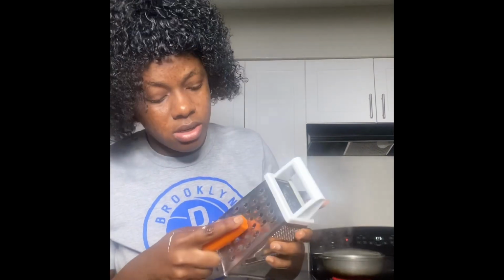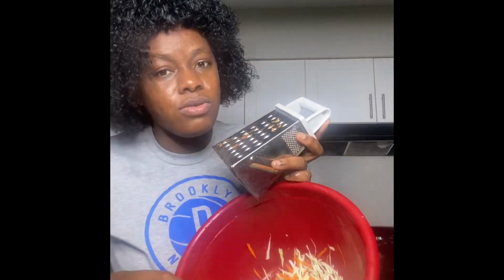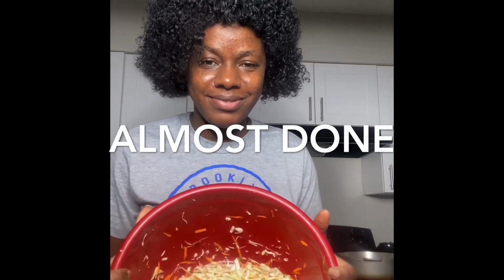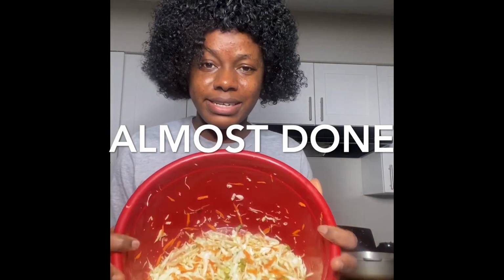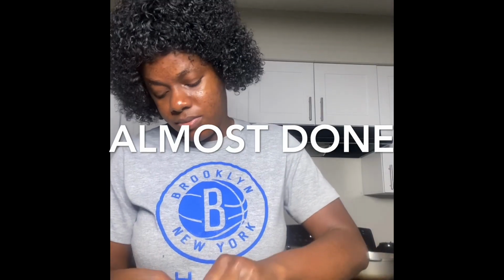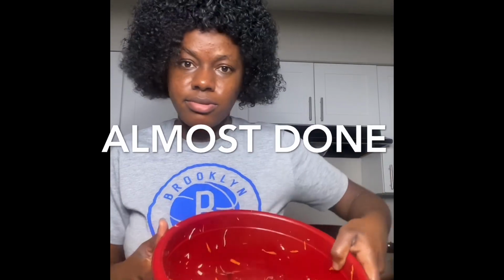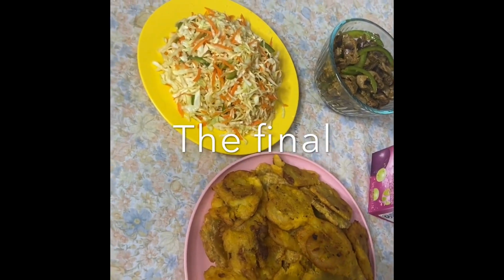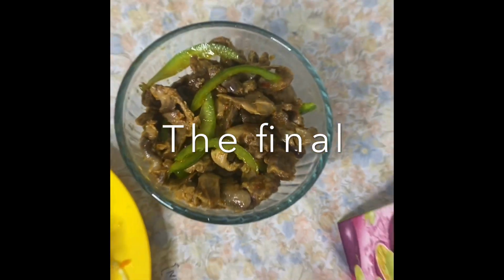How to make Haitian pikliz . Koman ou kapab fe pikliz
Haitian food